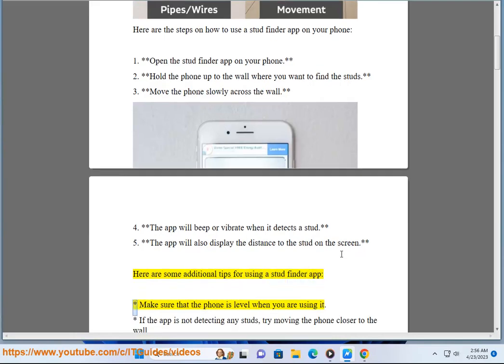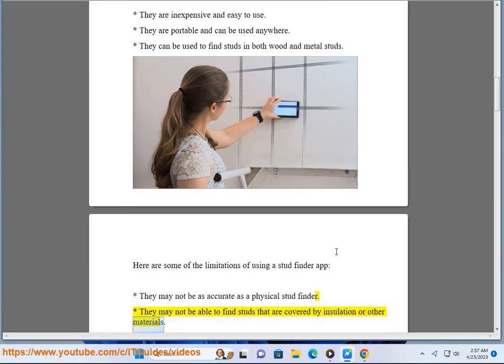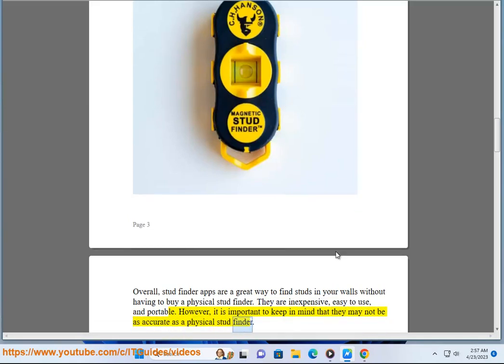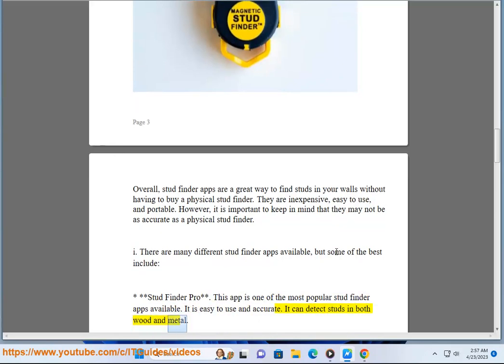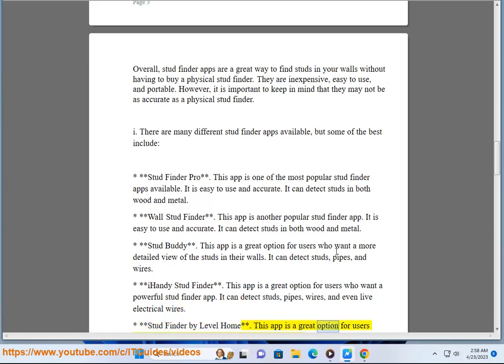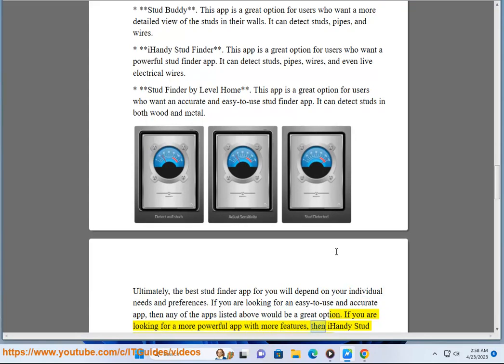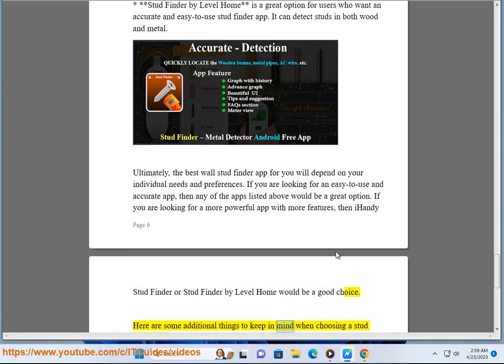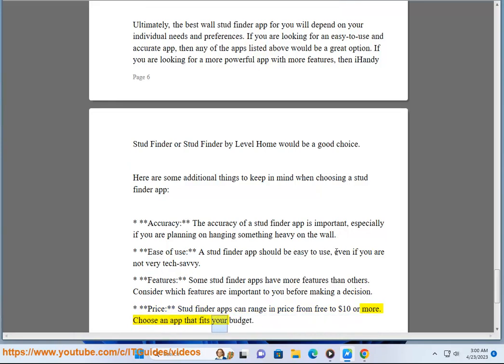How to use stud finder app?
Here's How to use stud finder app.

i. A stud finder app uses the magnetometer in your phone to detect the magnetic field of metal studs in your walls. The magnetometer is a sensor that measures the strength and direction of magnetic fields. When you hold your phone up to a wall, the magnetometer will detect the magnetic field of any metal studs that are behind the wall. The app will then display the location of the studs on your screen.

Here are some things to keep in mind when using a stud finder app:

* The accuracy of a stud finder app can vary depending on the construction of your walls and the type of phone you are using.
* Stud finder apps may not be able to detect studs that are covered by insulation or other materials.
* Stud finder apps may not be able to detect studs that are located in areas with a lot of electrical wiring.

If you are having trouble finding studs with a stud finder app, you can try using a physical stud finder. Physical stud finders are more accurate than stud finder apps, but they are also more expensive.

Here are some tips for using a stud finder app:

* Make sure that your phone is level when you are using it.
* If the app is not detecting any studs, try moving the phone closer to the wall.
* If you are still having trouble finding studs, you can try using a physical stud finder.

ii. Most stud finder apps will display the location of the studs on your screen in one of two ways:

* **A series of lines or dots.** The lines or dots will represent the location of the studs. The closer the lines or dots are together, the closer the studs are to each other.
* **A bar graph.** The bar graph will represent the strength of the magnetic field at each point on the screen. The higher the bar, the stronger the magnetic field.

Once you have found the studs, you can use a level to mark their location on the wall. This will help you to hang pictures and other objects evenly.

Here are some additional tips for reading a stud finder app:

* **Make sure that the app is calibrated correctly.** Most stud finder apps will have a calibration process that you need to follow before you can use them.
* **If the app is not detecting any studs, try moving the phone closer to the wall.** The closer the phone is to the wall, the stronger the magnetic field will be.
* **If you are still having trouble finding studs, you can try using a physical stud finder.** Physical stud finders are more accurate than stud finder apps, but they are also more expensive.

iii-1. Here are some of the best stud finder apps for iPhone:

* **Stud Finder Pro:** This app is one of the most popular stud finder apps available. It is easy to use and accurate. It can detect studs in both wood and metal.
* **Wall Stud Finder:** This app is another popular stud finder app. It is easy to use and accurate. It can detect studs in both wood and metal.
* **Stud Buddy:** This app is a great option for users who want a more detailed view of the studs in their walls. It can detect studs, pipes, and wires.
* **iHandy Stud Finder:** This app is a great option for users who want a powerful stud finder app. It can detect studs, pipes, wires, and even live electrical wires.
* **Stud Finder by Level Home:** This app is a great option for users who want an accurate and easy-to-use stud finder app. It can detect studs in both wood and metal.

iii-2. Here are some of the best stud finder apps for Android:

* **Stud Finder by Level Home:** This app is one of the most popular stud finder apps available. It is easy to use and accurate. It can detect studs in both wood and metal.
* **Walmart Stud Finder:** This app is another popular stud finder app. It is easy to use and accurate. It can detect studs in both wood and metal.
* **Stud Finder Pro:** This app is a great option for users who want an accurate and easy-to-use stud finder app. It can detect studs in both wood and metal.

Ultimately, the best stud finder app for you will depend on your individual needs and preferences. If you are looking for an easy-to-use and accurate app, then any of the apps listed above would be a great option. If you are looking for a more powerful app with more features, then iHandy Stud Finder or Stud Finder Pro would be a good choice.